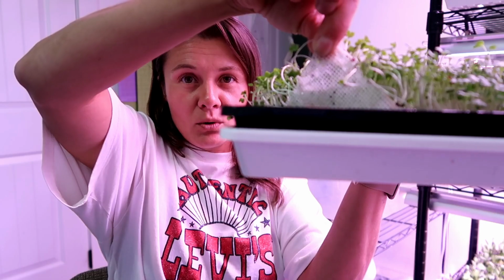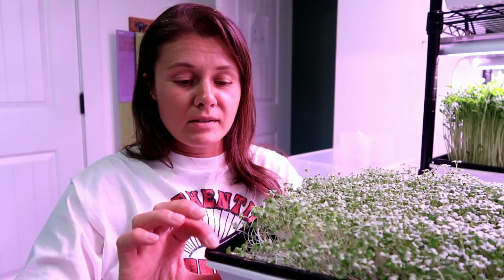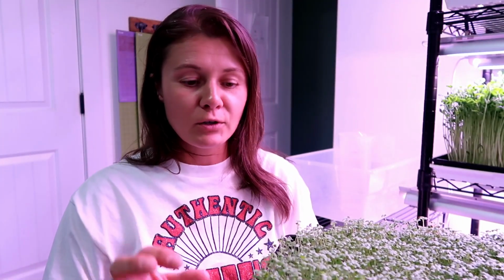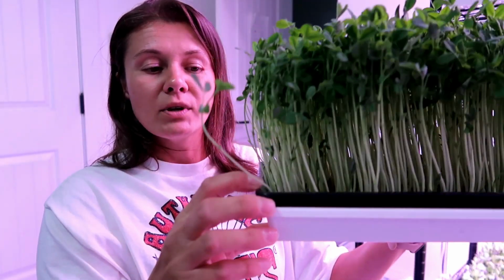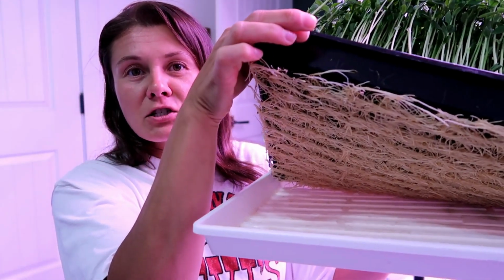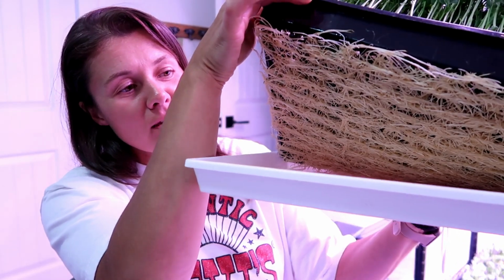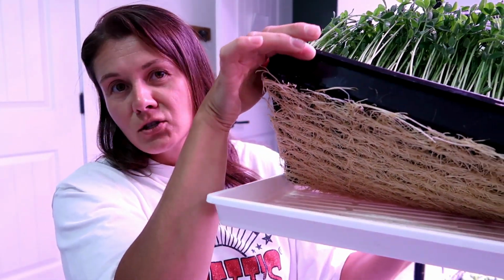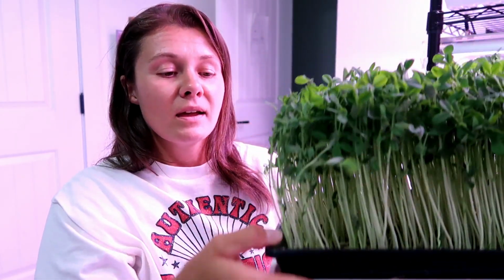Microgreens Q&A Chat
Join me for a "frequently asked questions" chat about my microgreens business.